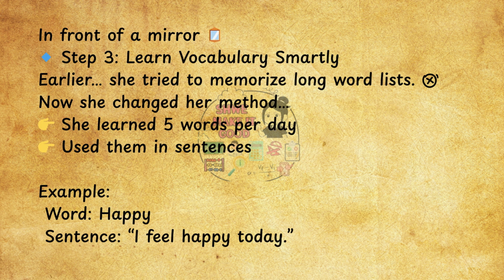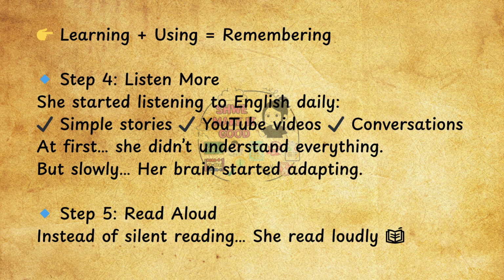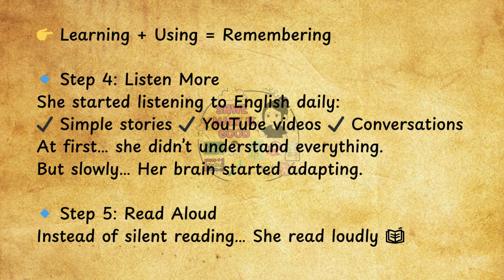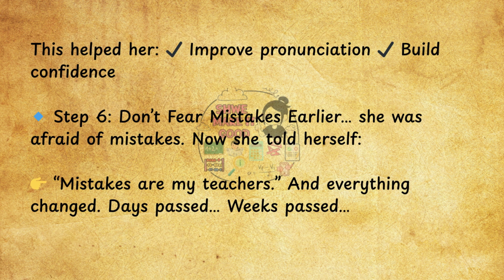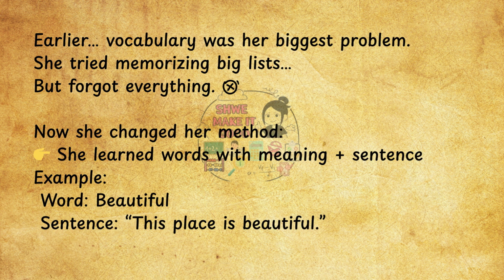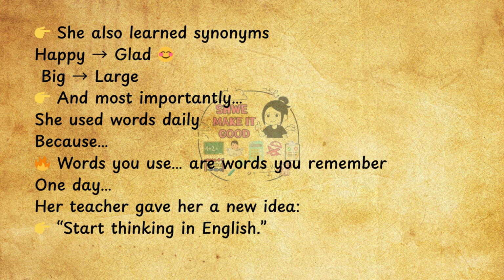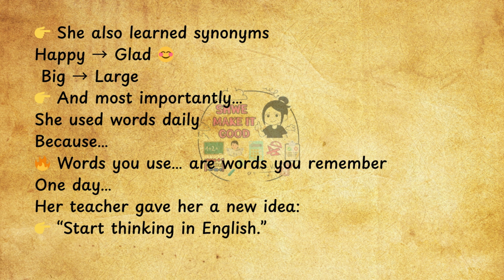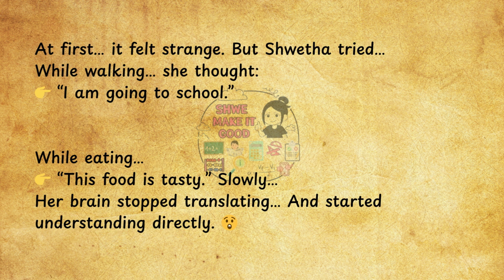English is not a subject “Learn English Through Story | Shwetha’s Journey to Confidence”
Learn English with a simple and powerful story 😊
Chandru & Shwetha story with a big life lesson!
Improve your English speaking, listening, and vocabulary in an easy way.
🌟 In this video, you will:
✔ Learn English with a simple story
✔ Improve your vocabulary
✔ Practice spoken English
✔ Understand a powerful life lesson
This story teaches us that true power is not in money or strength, but in innocence and truth.
🎧 Watch till the end to understand the full meaning and improve your English step by step.
👉 Perfect for:
• Beginners learning English
• Kids and students